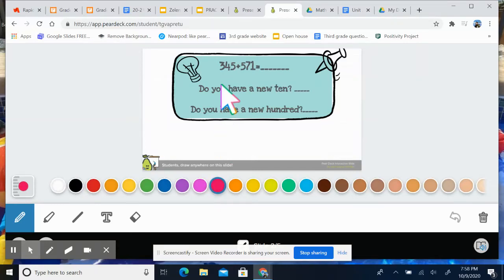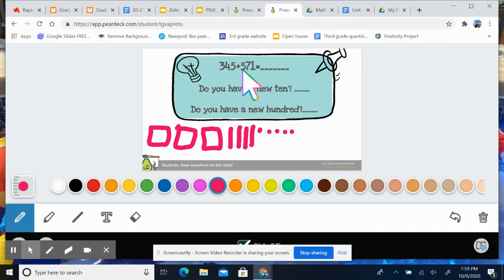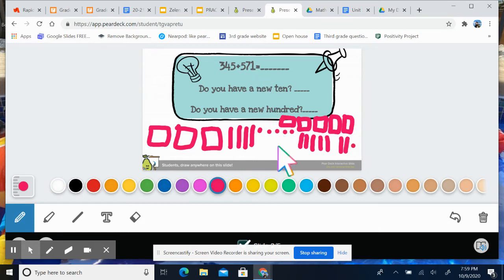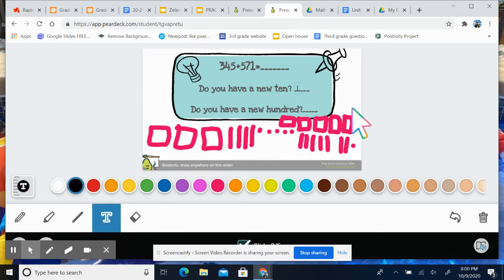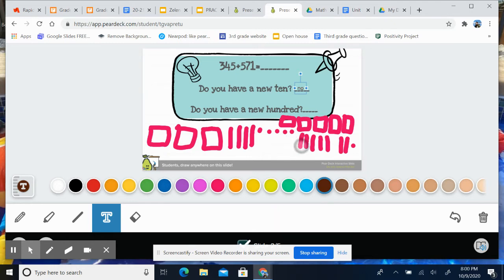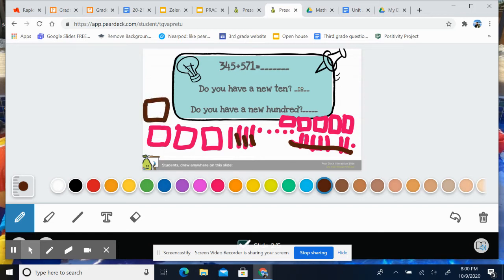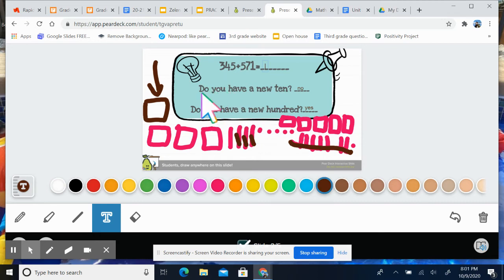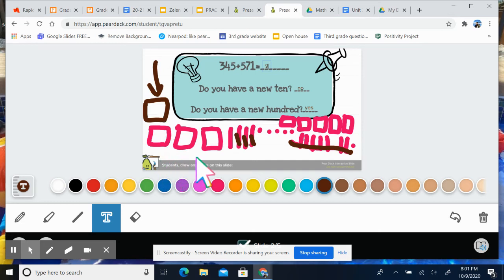Unit 3 Lesson 2 Do you have a new ten or hundred?